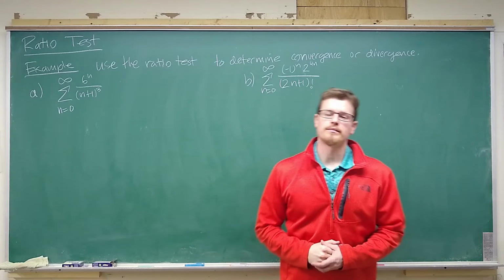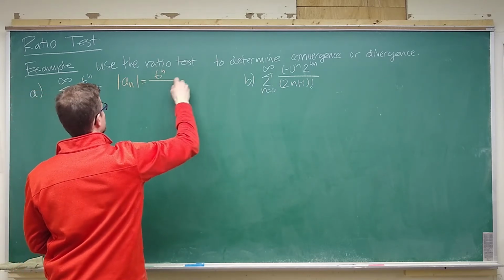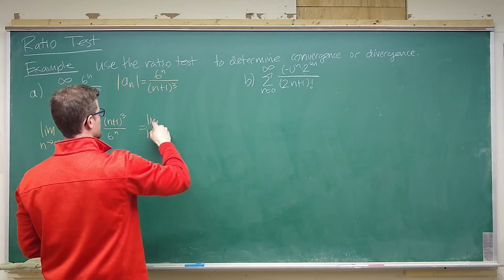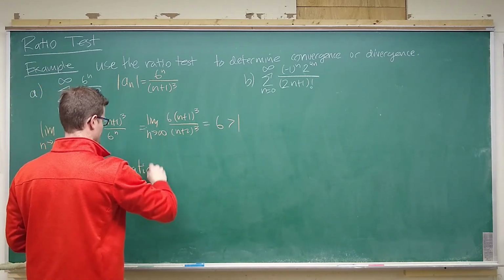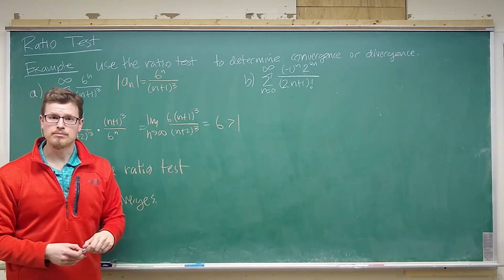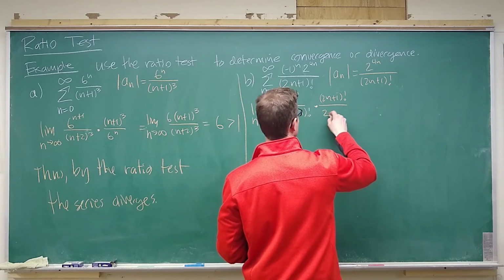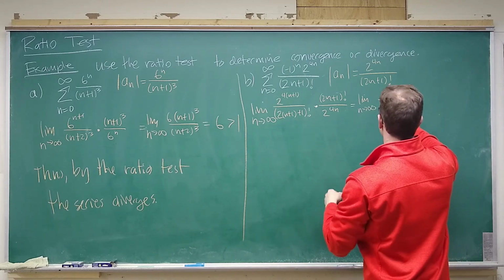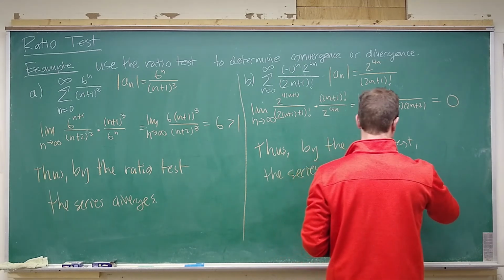The Ratio Test - Convergence and Divergence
In this video, Dr. Reynhout discusses two examples of the ratio test, one of a convergent series and another of a divergent series. The ratio test states that if the limit of the ratio of that absolute value of the (n+1)th term divided by the nth term goes to L greater than 1 (possibly infinite), then the series diverges. If the limit of the ratio is less than 1, then the series converges. Finally, if the limit is equal to 1, then the test is inconclusive and it is possible for the series to converge, diverge to p/m infinity or oscillate. Note that the last scenario is not discussed in this video. In such cases, other test may be applied.